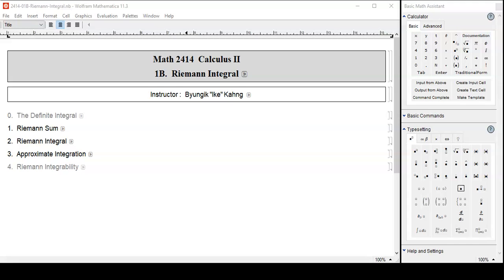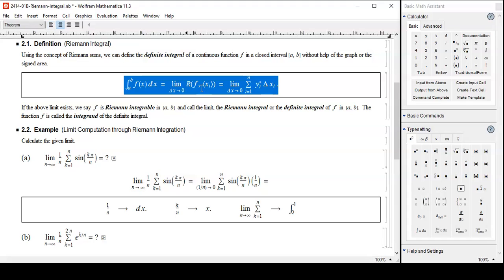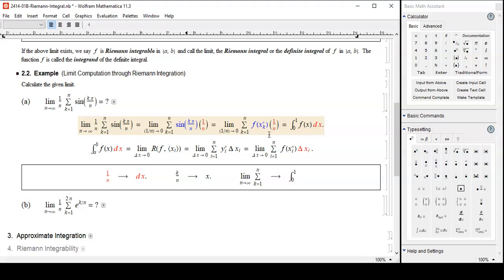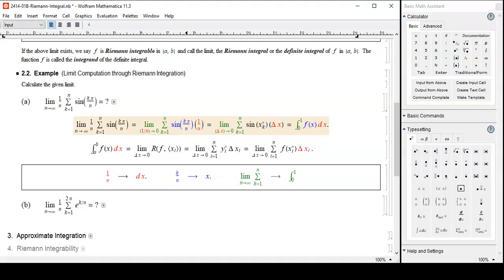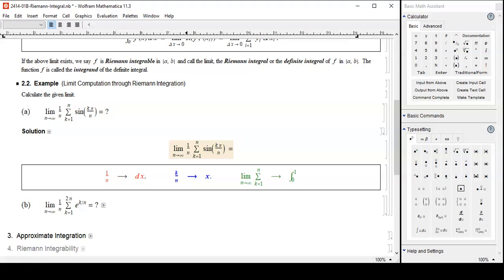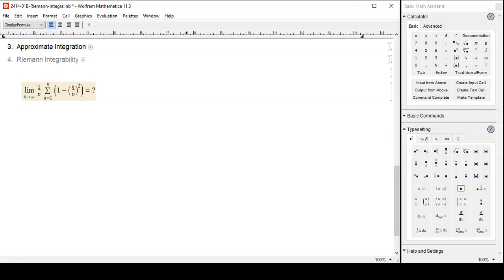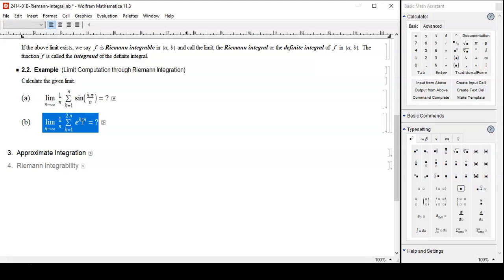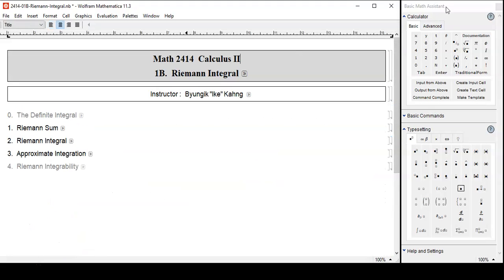2414-01B-2-2 Riemann Integrals 2